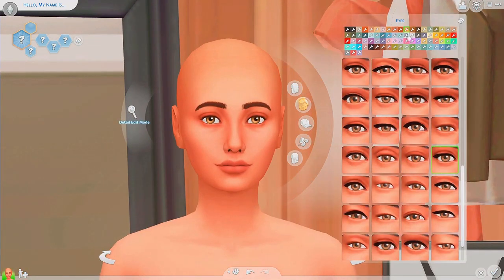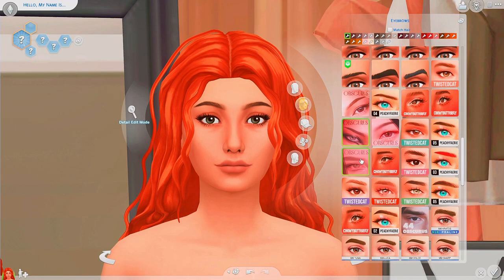Cassie Harris Create a Sim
This is my create a sim of Cassie Harris she is Daniel's best friend, from my Rags to Ranches Lets Play!
Songs:
Good Tonight By: Cira Grandi
Never felt this way By: Autumn Summers
Get Down By: Jessie Villa
Rollercoaster By: Lunareh